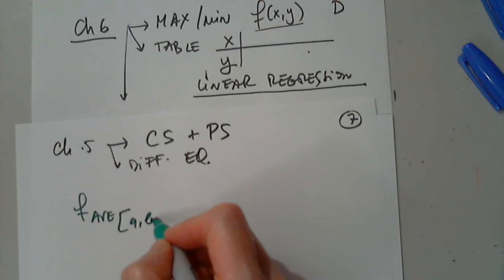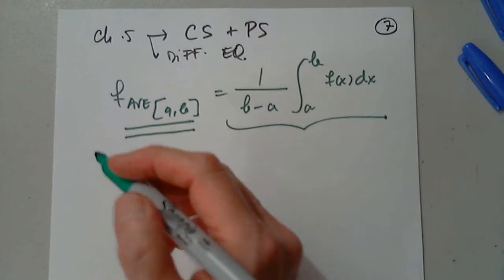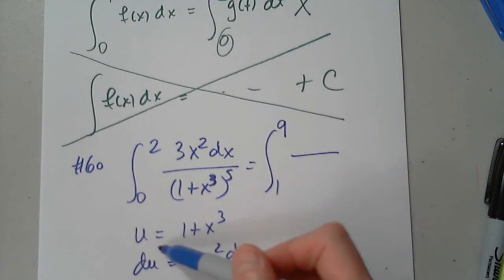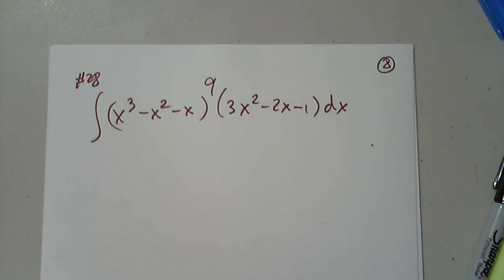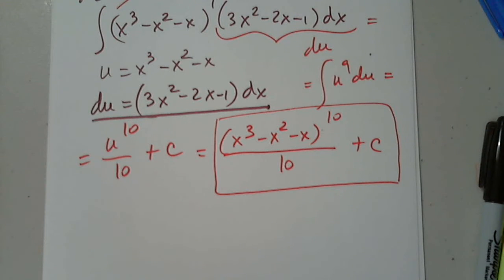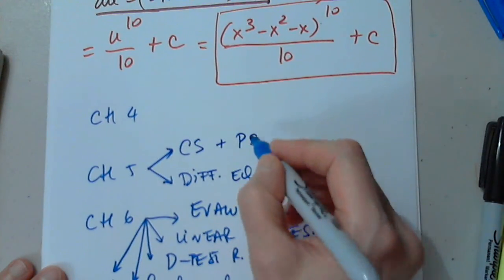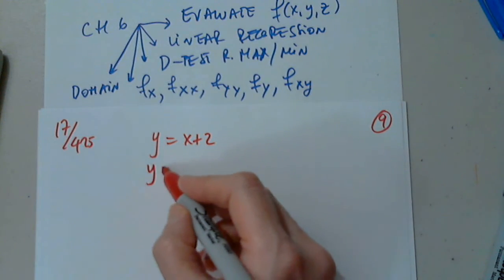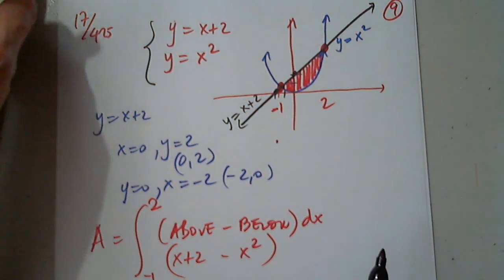MAT 230 TEST 3 REVIEW PART 3 DEC 6